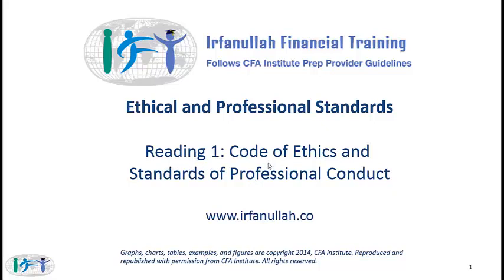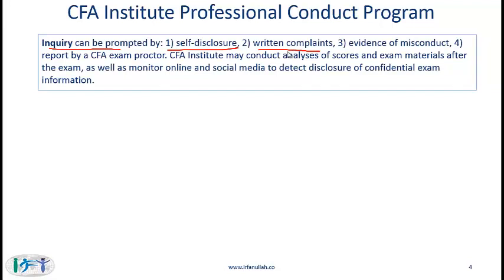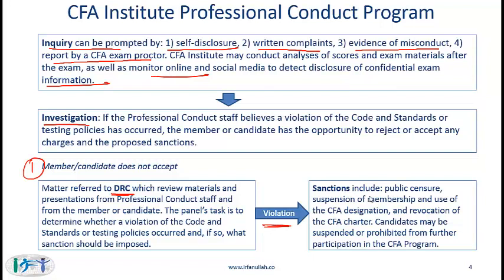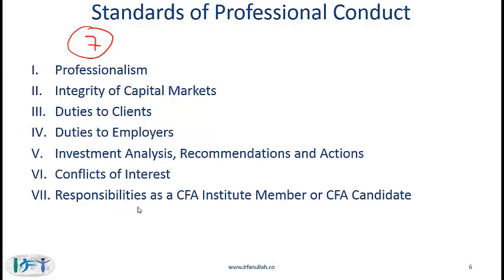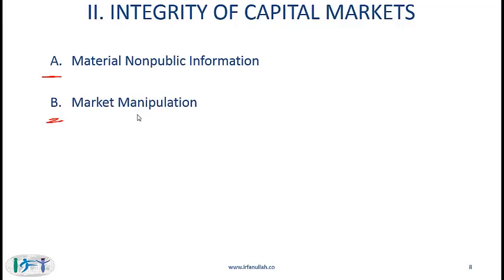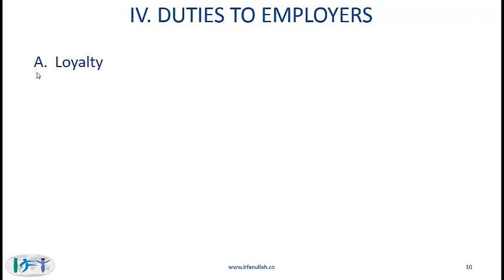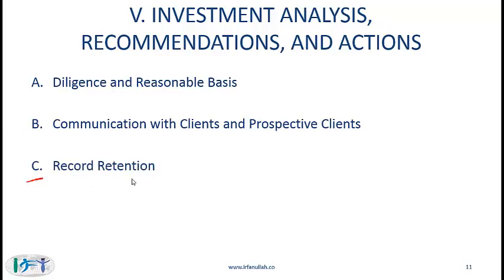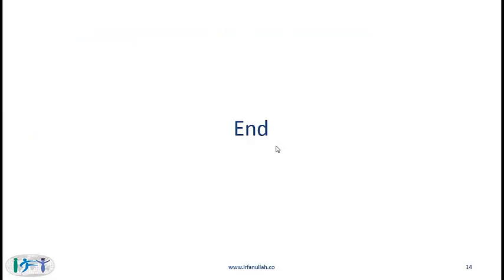R01 Code and Standards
CFA 2017
Level 1